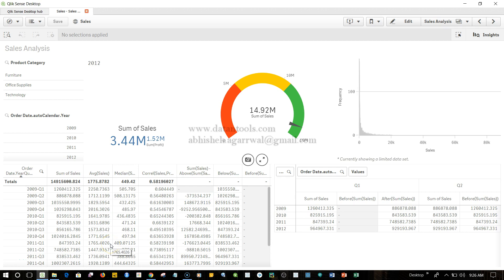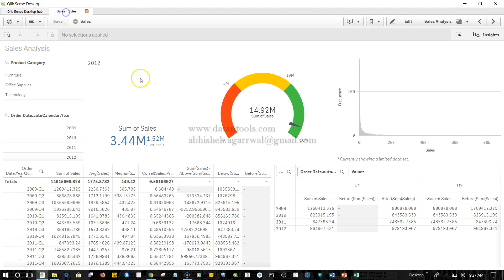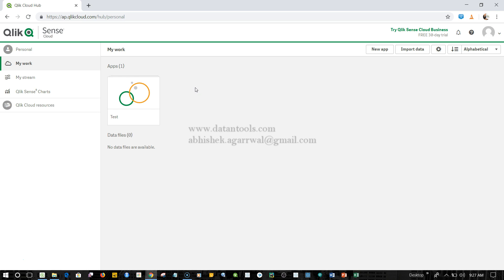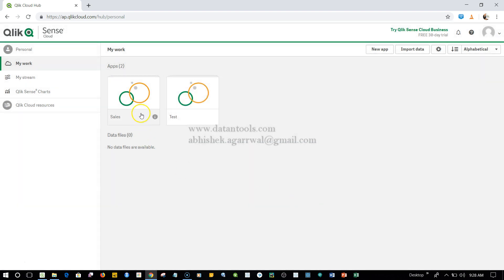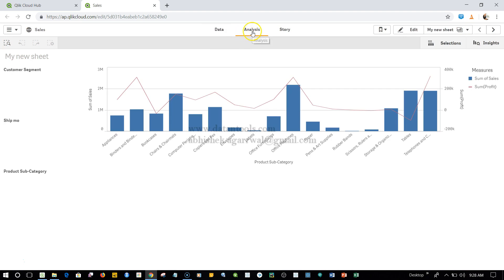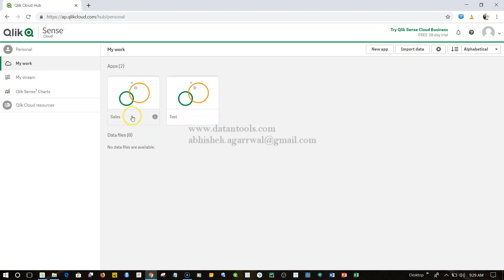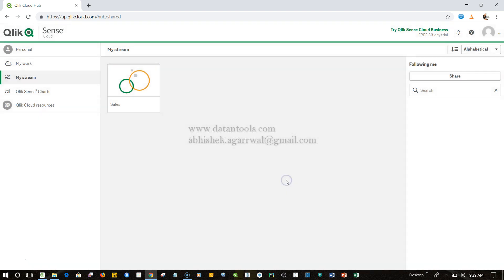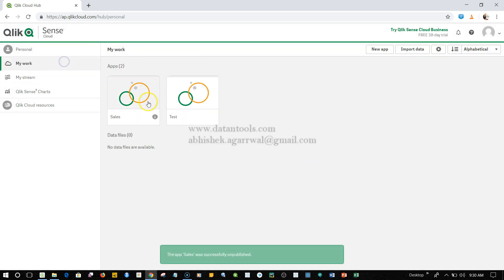How to Publish Qlik Sense Desktop App to Qlik Cloud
In this qlik sense video tutorial example I have shown how you can publish you app on qlik cloud to share with other people.

You'll learn
How to upload the qlik sense desktop file to qlik cloud
How to publish the qlik sense file
How you can share qlik sense file with other people
How to unpublish the qlik sense file

Happy qliking